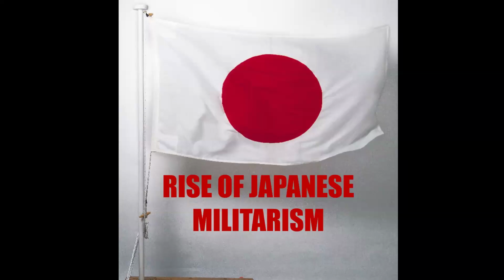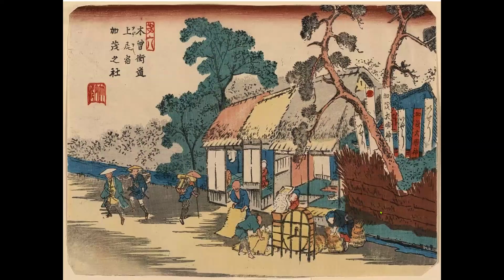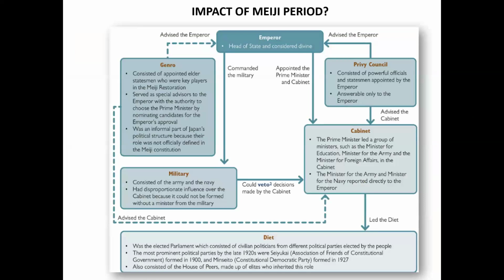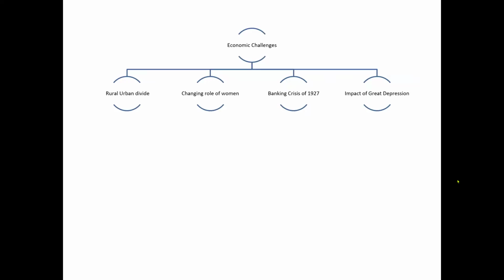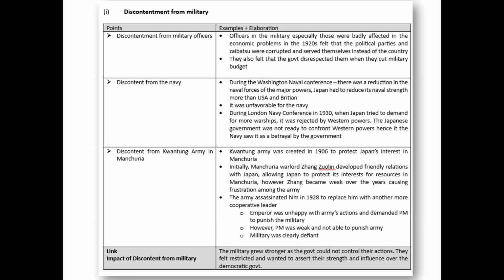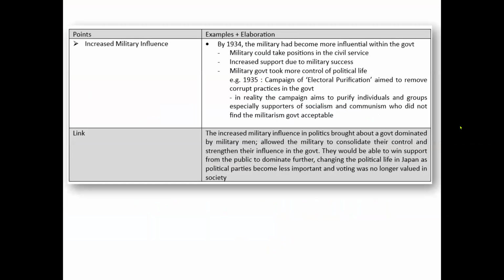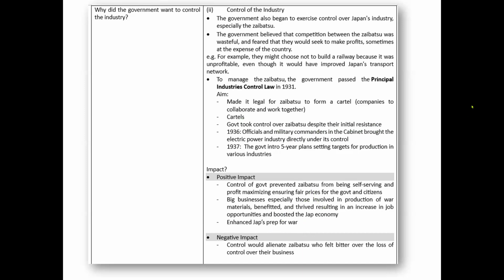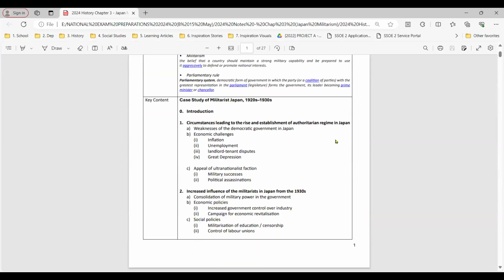History (Sec 3) Chap 3: Rise of Japanese Militarism